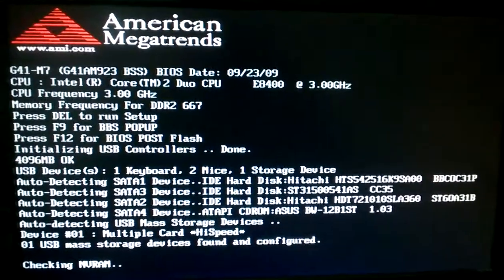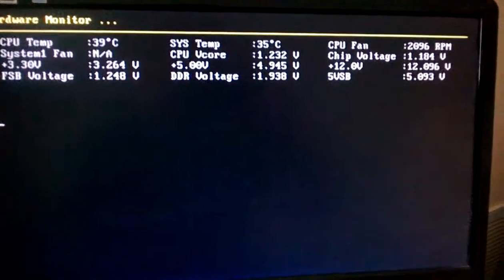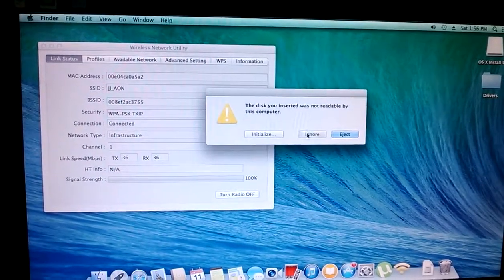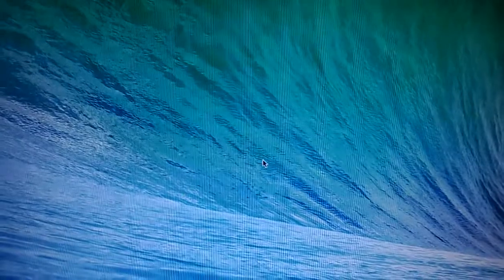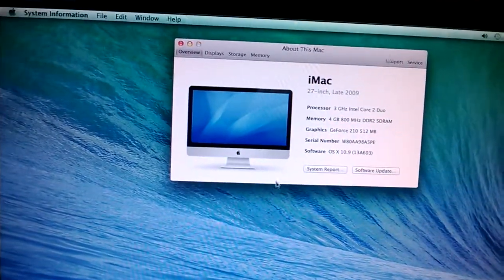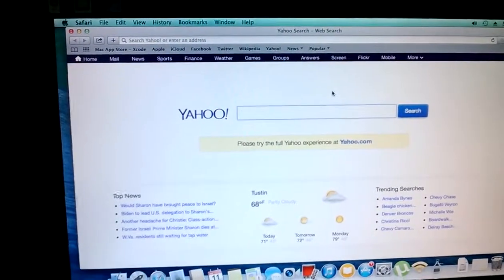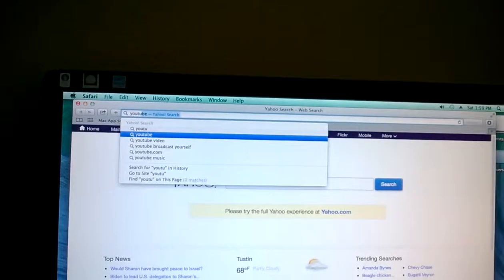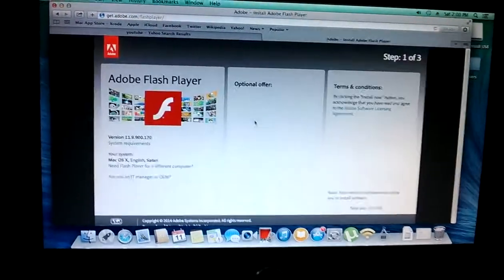MAC OS 10.9 Maverick running on Custom Build PC: Biostar G41-m7 with E8400 Core 2 Duo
For testing purposes, it is possible to install Mac OS 10.9 Maverick on a custom build computer running the following specs:
Motherboard: Biostar G41-m7
CPU:  E8400 Core 2 Duo running at 3ghz
RAM:  4gb of 666mhz ddr2 ram
Video:  MSI Geforce 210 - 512mb  (Automatically installed)
Sound: Audigy 4 PCI Sound Card.  Needed to install kxproject drivers
Webcam: Microsoft Lifecam Cinema 720p webcam  (automatically installed)
Ethernet: Installed onboard ethernet Realtek RTL8102EL using RTGMac_v2.0.6 driver
Wireless: WiBee wireless N usb adapter - RTL8188SU driver downloaded from Realtek's - MAC OSX 10.8 Install Package

The OS was installed onto a 2.5" 160gb notebook SATA hard drive.

NOTE:  Onboard video and sound did not work.